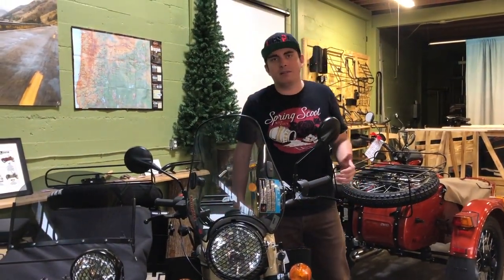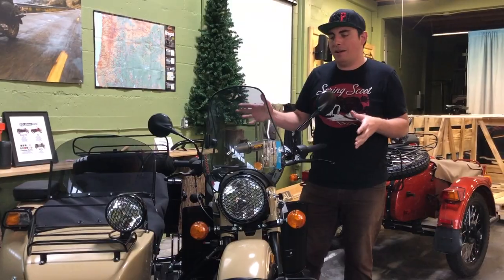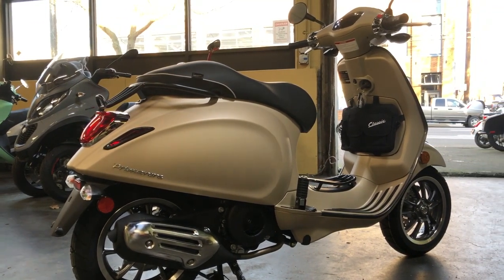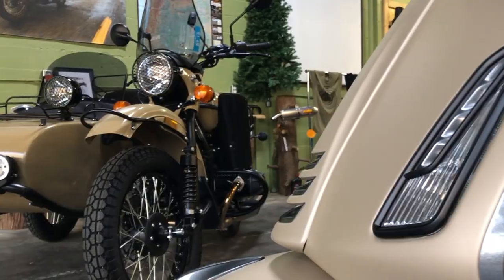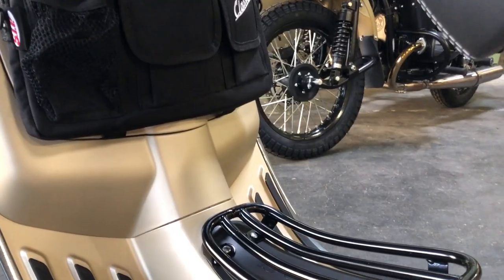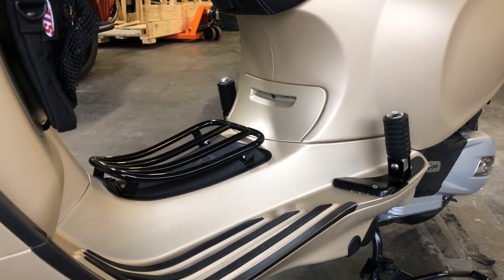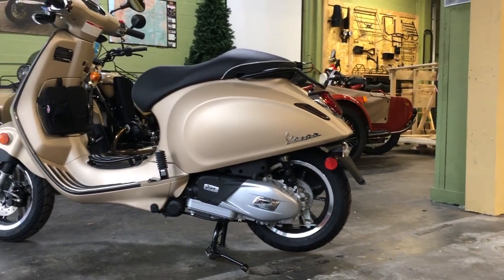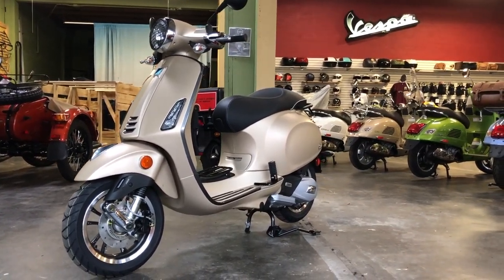Custom Vespa Primavera Sport inspired by a Ural Motorcycle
We love Vespa scooters and we're also the Ural Motorcycle dealer in Portland. We were inspired to customize this matte beige Vespa Primavera Sport by the Ural Gear Up in sahara.